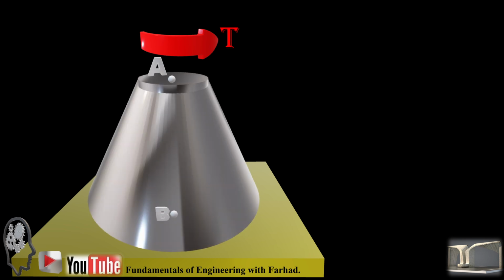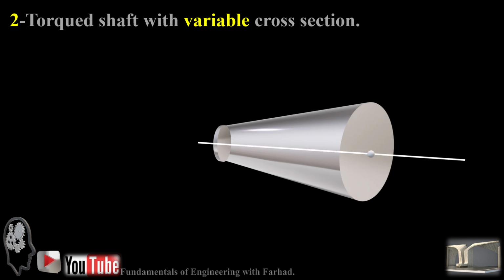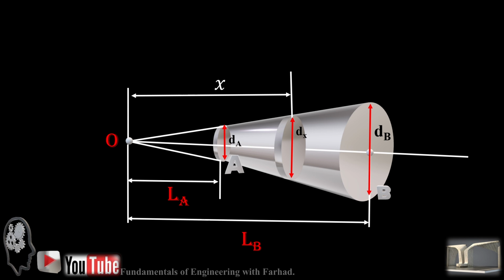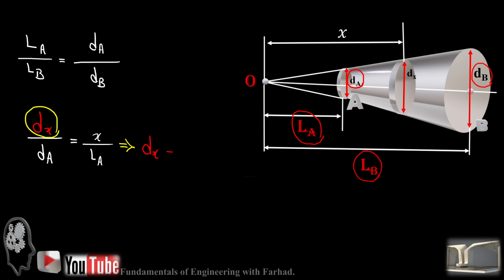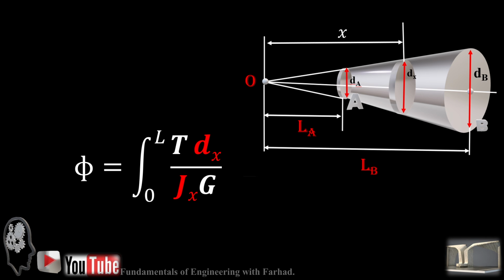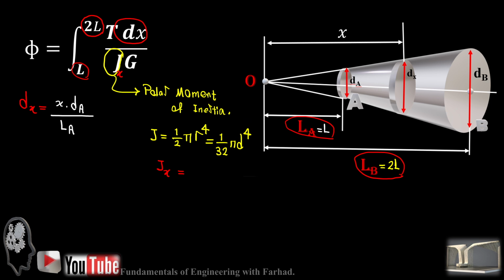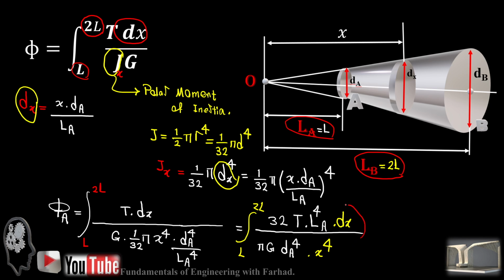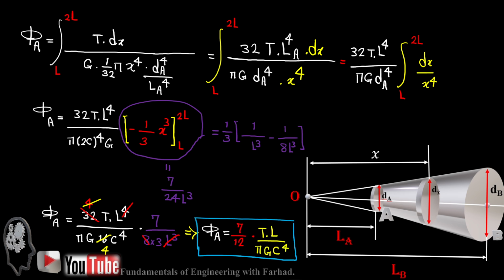282_ Tapered Cone in Torsion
Ch_05 Torsion